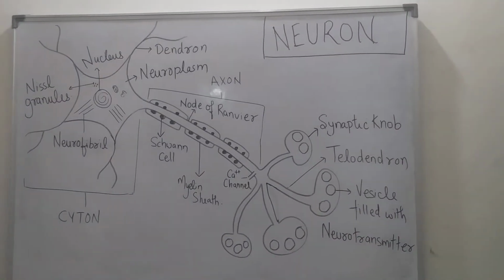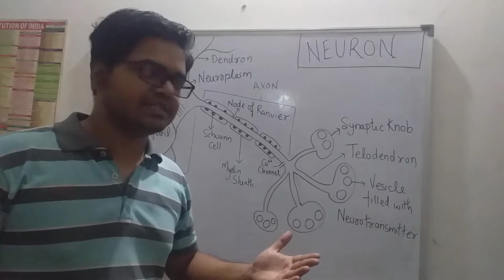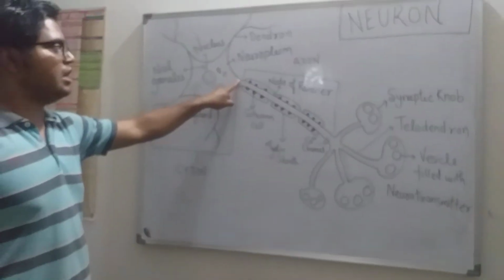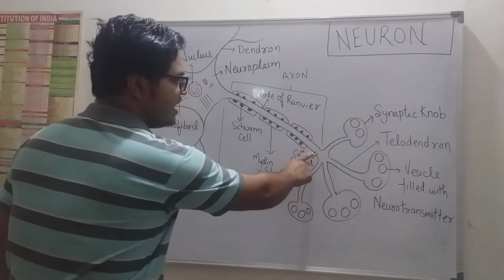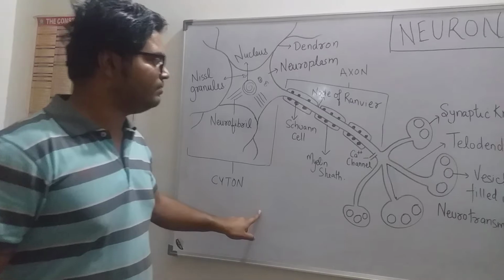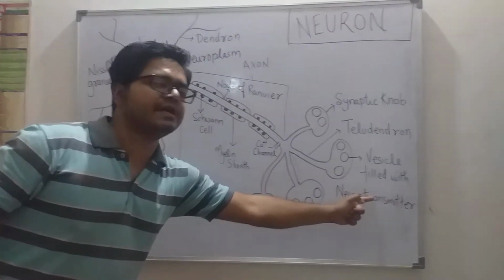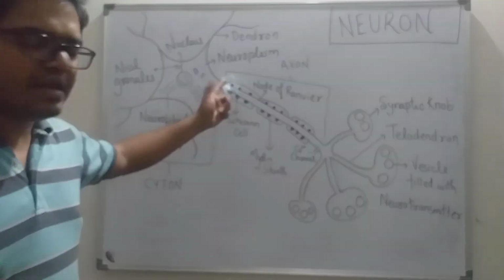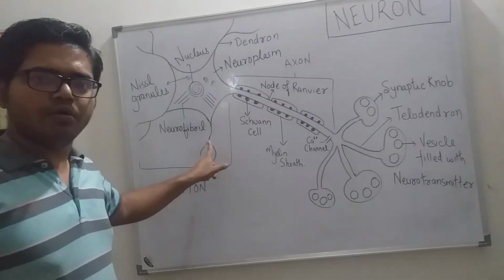Diagram of Neuron